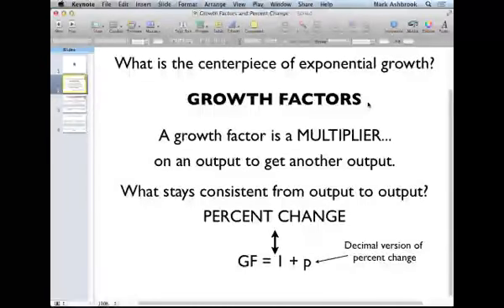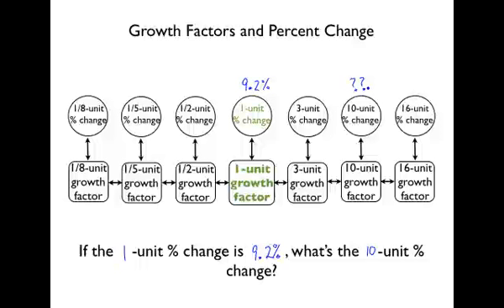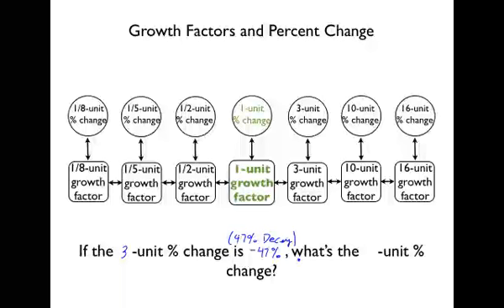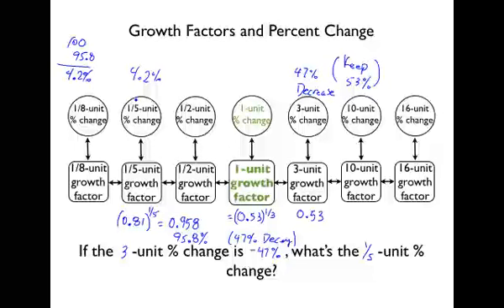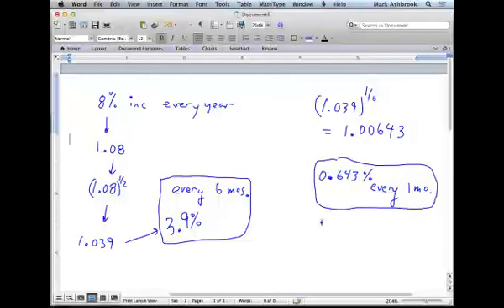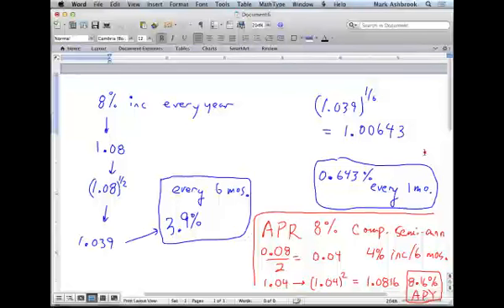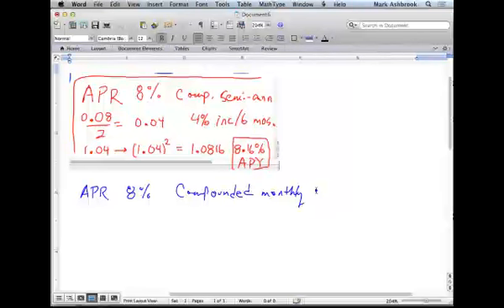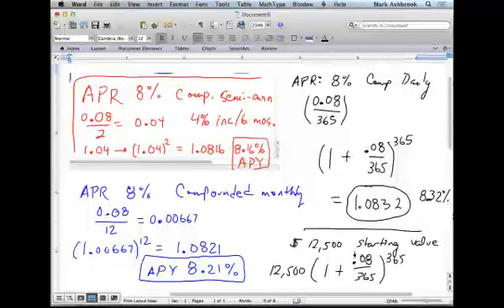MAT 171 Fri Oct 4, 2013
More on Percent Change; Intro to Compound Interest